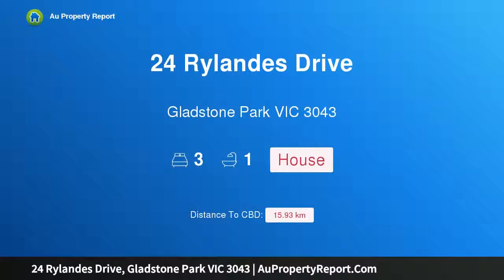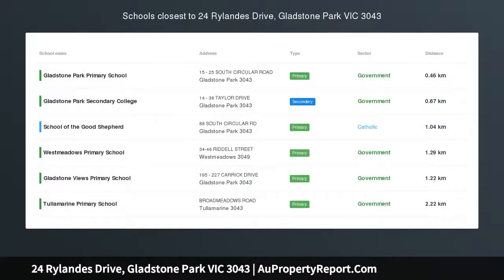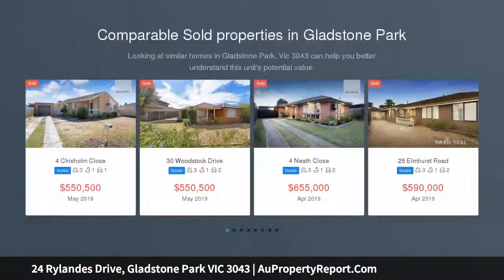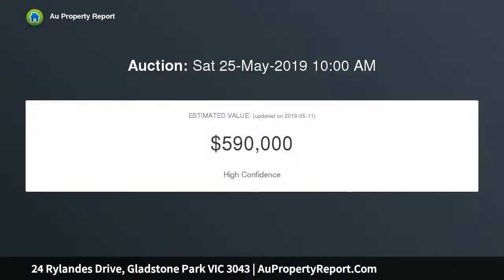24 Rylandes Drive, Gladstone Park VIC 3043 | AuPropertyReport.Com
24 Rylandes Drive, Gladstone Park VIC 3043
Property Type: house
Bedrooms: 3
Bathrooms: 3
Car Space: 0
GUT IT OUT OR GET IT BULLDOZED!